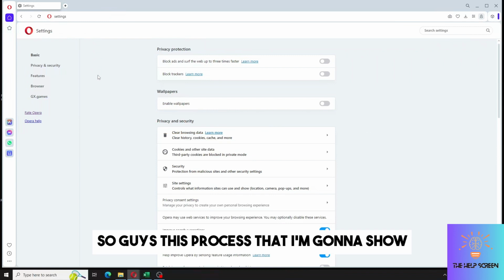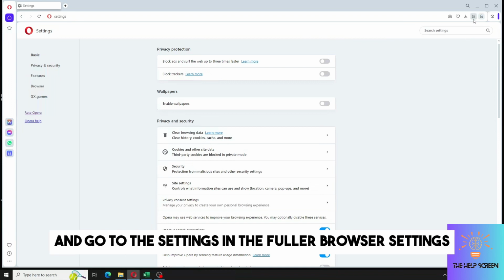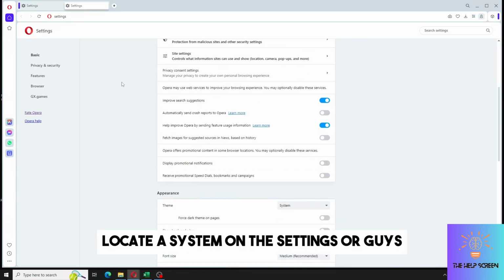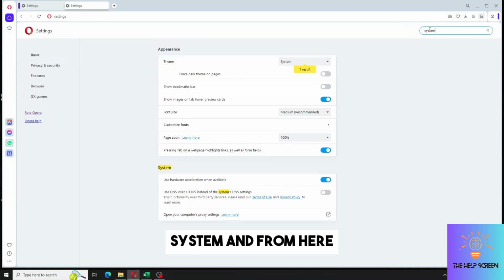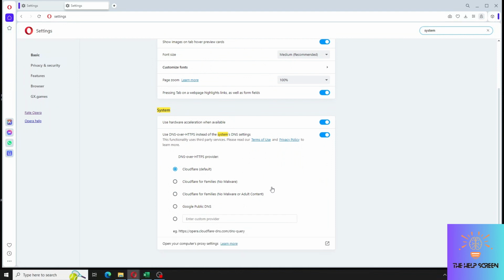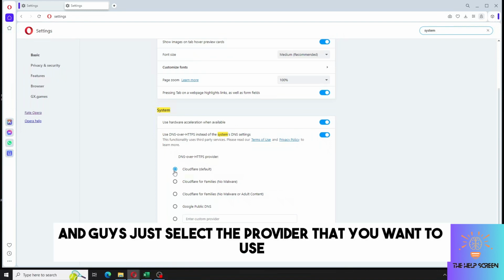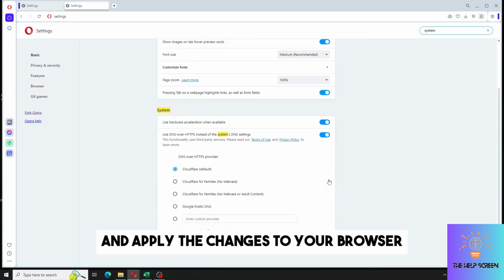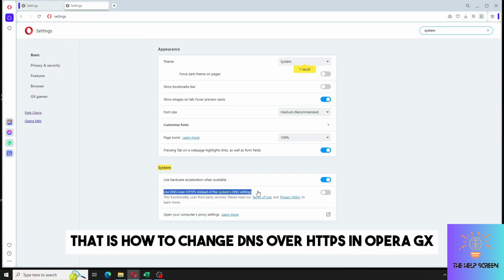How To Change DNS Over HTTPS in Opera GX (FULL GUIDE!)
In this tutorial video, I will quickly guide you on How To Change DNS Over HTTPS in Opera GX So, make sure to watch this video till the end. We try to be responsive to as many questions as possible.